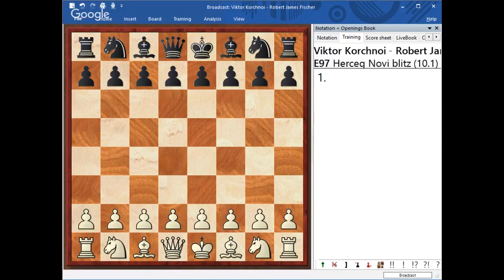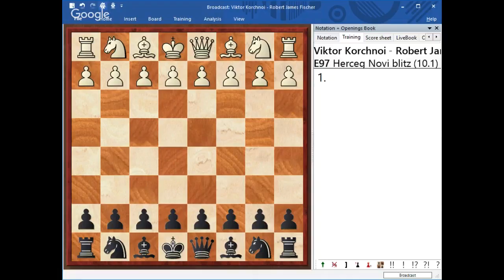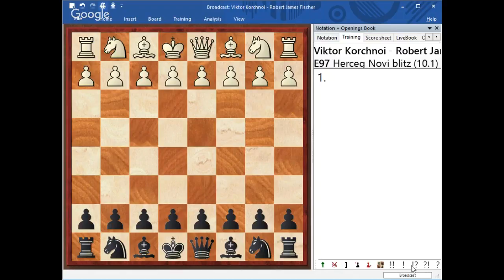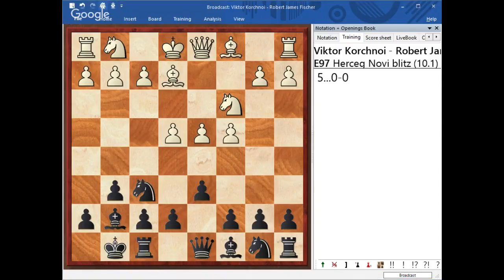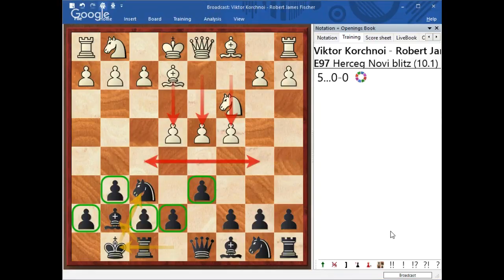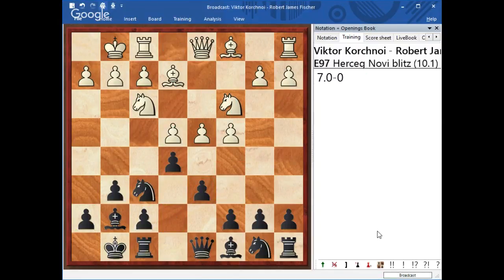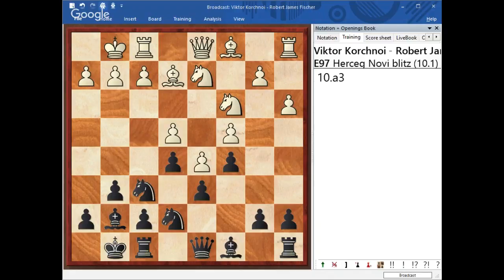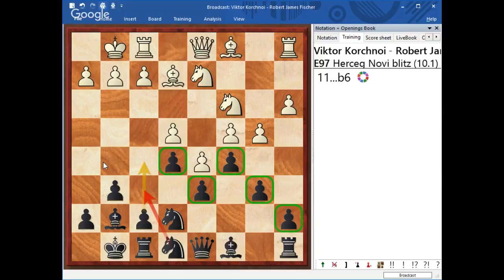Great Games With 👑 The King's Indian Defense - IM Lilov [Free training]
Want to add a great attacking weapon to your repertoire? GM Lemos' superb, brand new, 9 hour Deep Dive course on the King's Indian Defense means you can master the opening in just ONE weekend.

The Kings Indian Defense is one of the most solid defenses in chess, and as such it is one of the most common. Black starts by building a super strong defense for his king before looking later on for a counter attack. It very often leads to fascinating positions where Black gets a good attack on White's King.

The Kings Indian Defense usually begins with the moves 1. d4 Nf6 2. c4 g6 3. Nc3 Bg7 4. e4 d6. It's a hypermodern opening which  means that Black allows White to initially seize control of the center before attacking it indirectly later on after all Black's pieces have been developed. As such, White usually gets a space advantage and typically puts strong pressure on the queenside. However, there are decent responses Black can play no matter the style of player.

The KID is a very dynamic opening and it can be exceptionally complex. It was favored by former World Chess Champions and absolute legends Garry Kasparov, Mikhail Tal and, probably the most famous of all chess players. Bobby Fischer. For example, the King's Indian was featured in Fischer's 1971 match demolitions of Mark Taimanov and Bent Larsen. In fact, Fischer could also play it as White, which means cutting in half the opening theory study! Current top players Hikaru Nakamura, Teimour Radjabov, and Ding Liren all play the opening.

In this free webinar, IM Valeri Lilov analyses three exciting games in the King's Indian Defense - Korchnoi vs Fischer 1970, Shirov vs Radjabov 2007 and Taimanov vs Najdorf 1953. Not only will you see how these top players used this opening, you'll get ideas and guidelines that you can employ in your own games to give yourself the best chances of a good game with Black when playing against 1. d4 players.